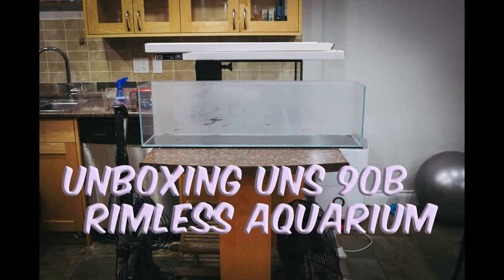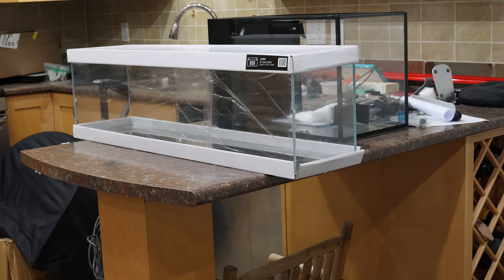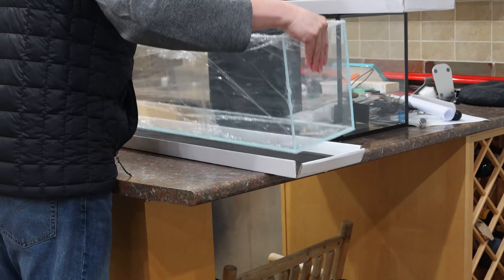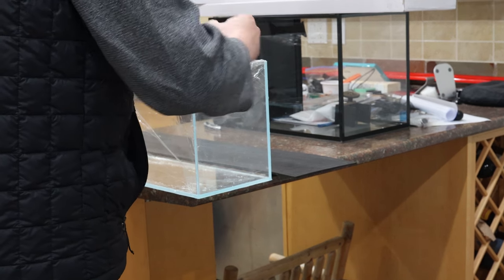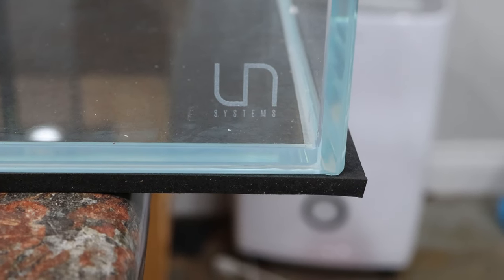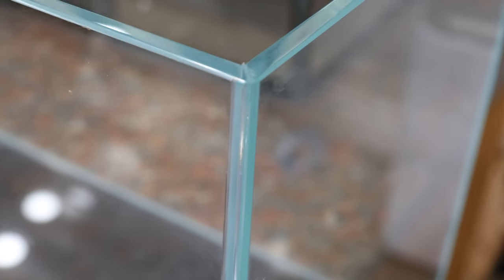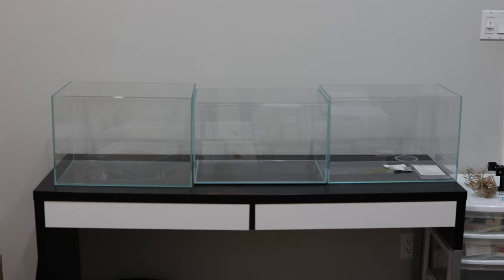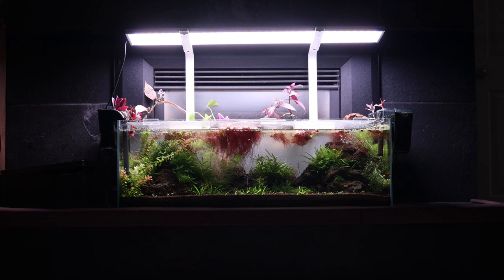Unboxing UNS 90b rimless long aquarium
Unboxing of my new UNS 90B Aquarium
Rimless, high clarity glass for a panoramic long display aquarium
Simple but elegant

Btc
bc1q9yu9ateu9glxy7lex4jgq0737v7khdqfput9hk

Eth
0x024c44A5d8EFC4829Bb879926BB72dCBB24590dd